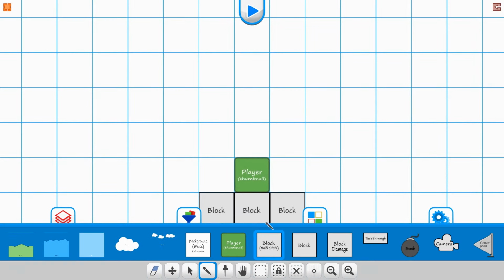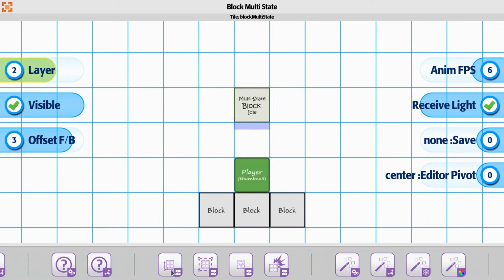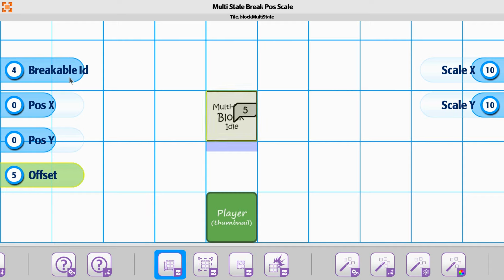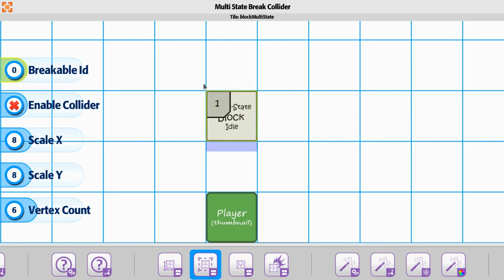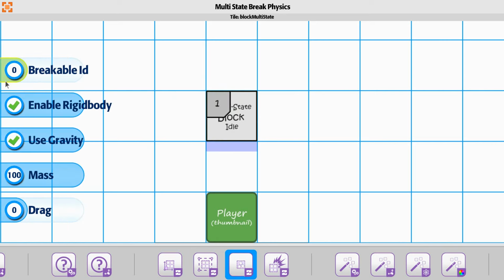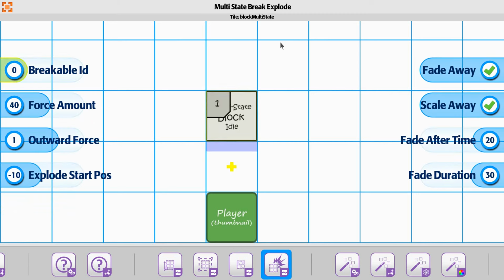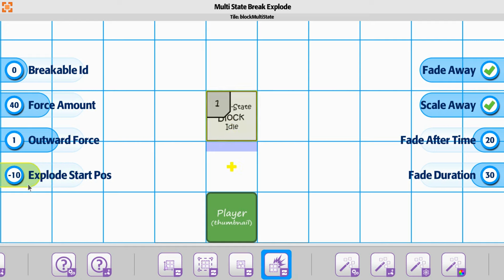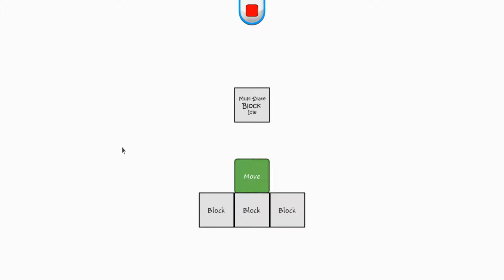Tile 05 Multi State Block Tile Breakables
Ready to break your blocks! Keep watching this is where it happens!